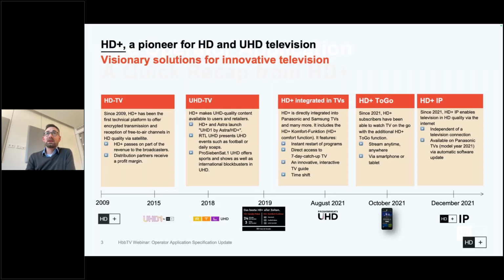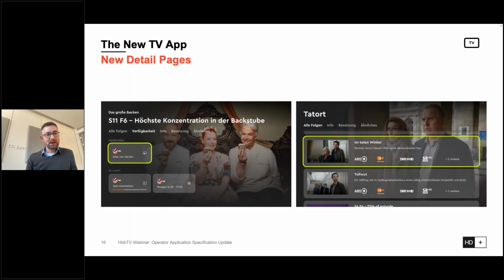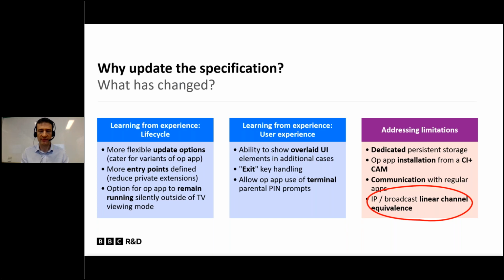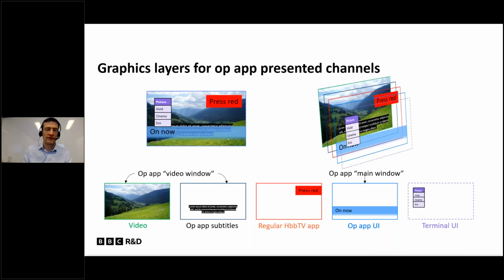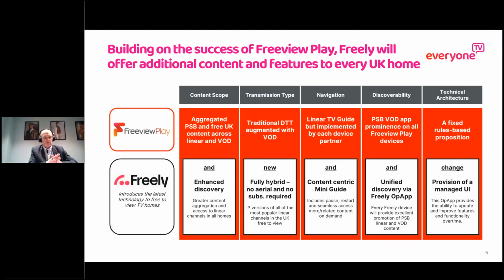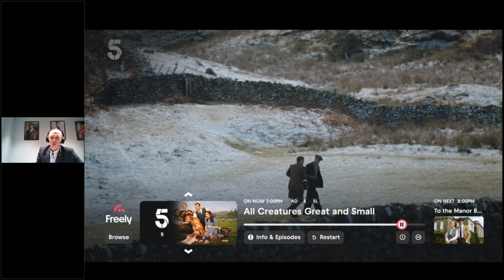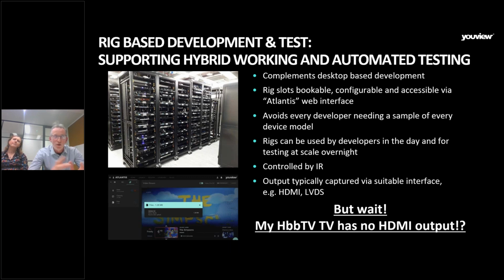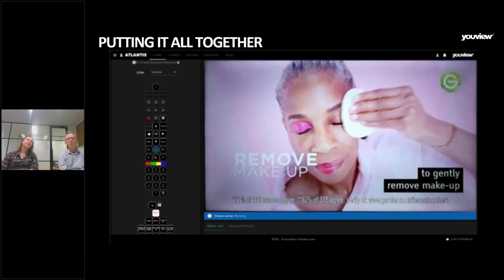HbbTV Webinar: The HbbTV OpApp specification update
The webinar focuses on the HbbTV Operator Application with details on the recent specification update and its implementation at Everyone TV (BBC/ITV/Channel 4/Channel 5). The UK TV platform is using the updated specification for its Freely OpApp, launching in 2024. The 60-minute live session includes a Q&A with the audience following the presentations.

Speakers
Arne Redl, Senior Systems Engineer, HD+/SES
Chris Poole, Lead Research Engineer, BBC R&D
James Jackson, Director of Technical Strategy, Everyone TV
Jeff Hunter, Chief Architect, YouView
Alexis Ashley, Principal Engineer, Media Delivery, YouView

Moderator
Jörn Krieger, Freelance Journalist

This is a recording of the live webinar which took place on February 15, 2024, 15:00​​​-16:00 CET.